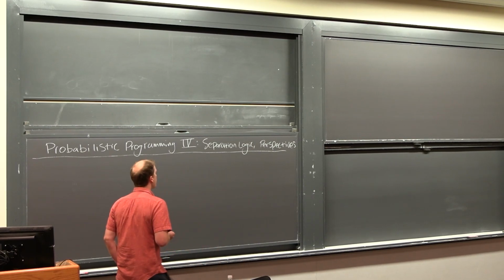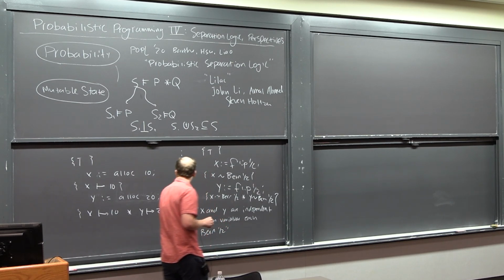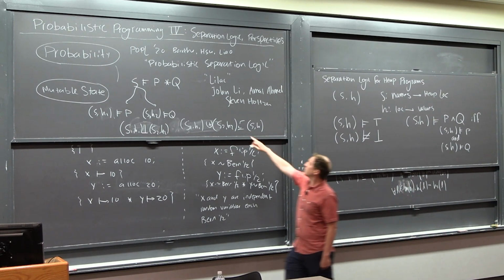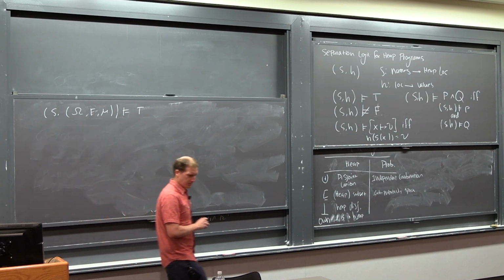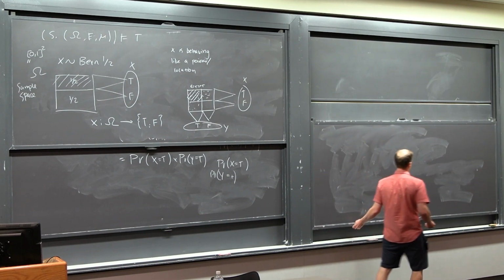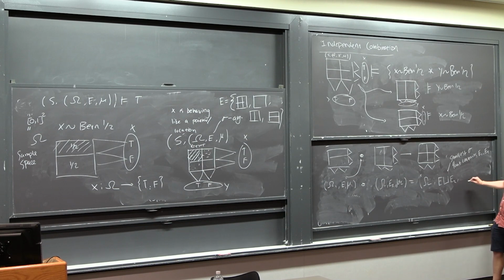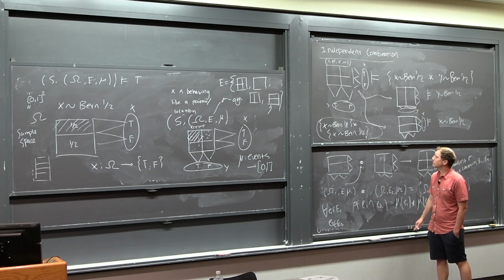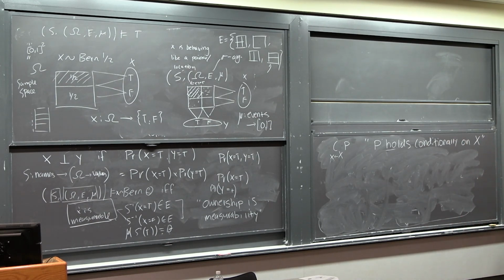OPLSS'24: Steven Holtzen [4/4]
Topic: Probabilistic Programming from the Ground Up
Lecturer: Steven Holtzen (Northeastern University)